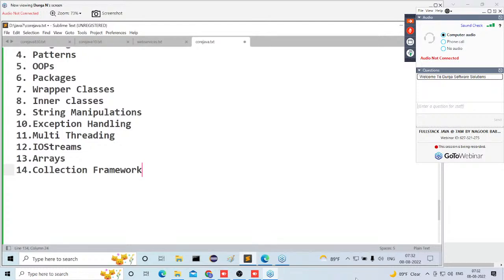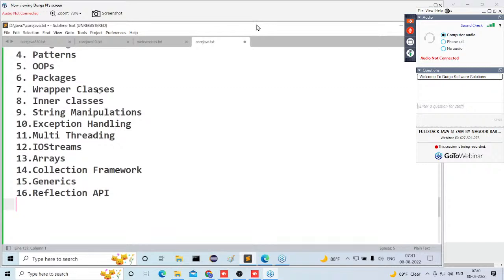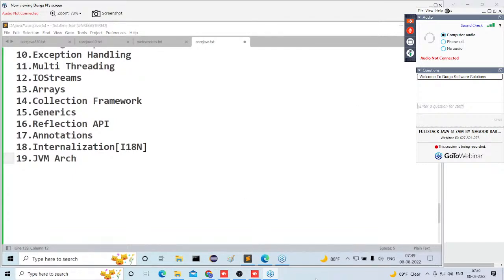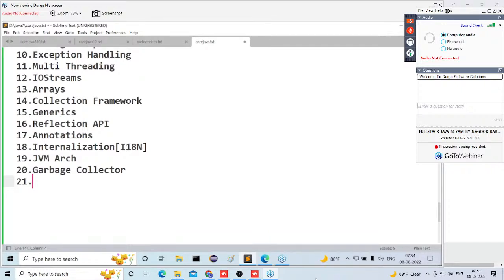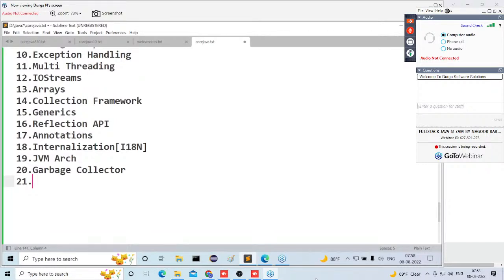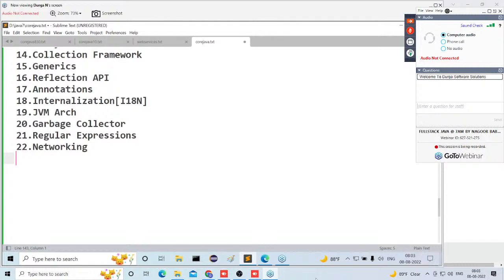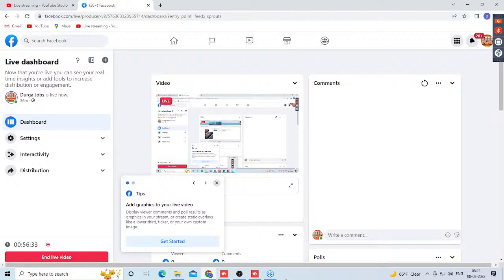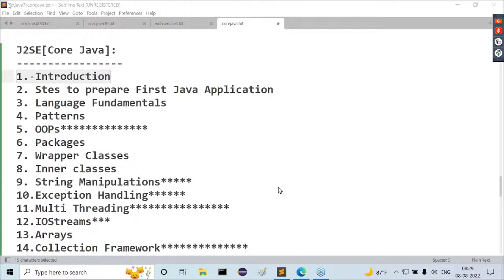FULLSTACK JAVA BY NAGOOR BABU SIR